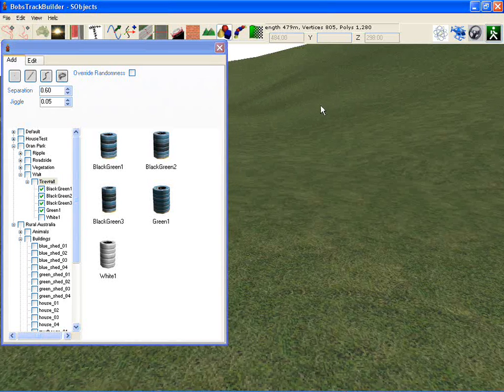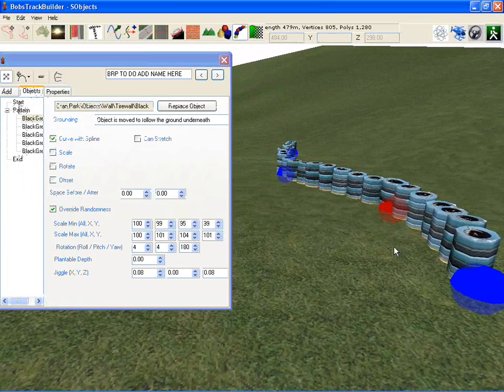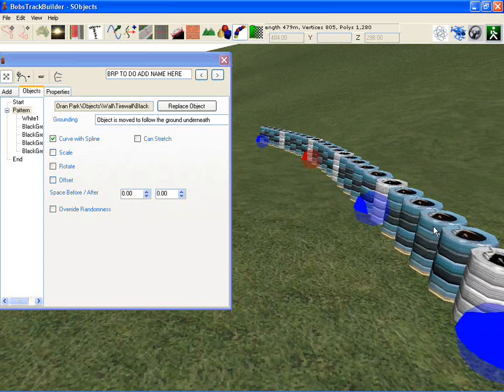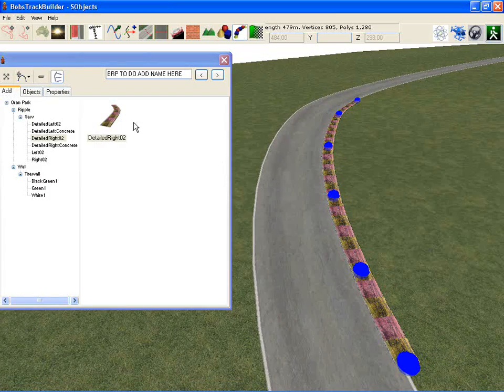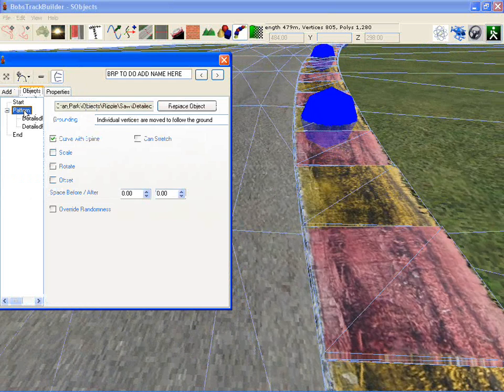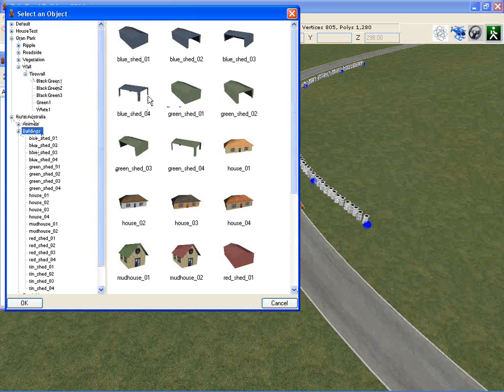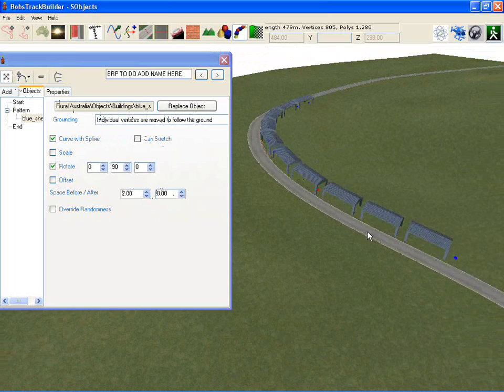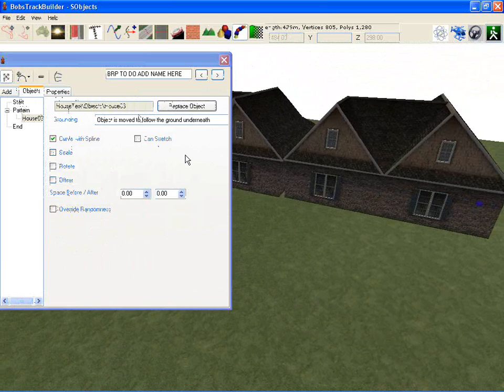Bobs Track Builder SObjects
BTB will have SObjects in the next major release (v0.6). SObjects are flexible, bendy, sexy and like romantic beach walks ... er ... and will fulfil many track building needs.